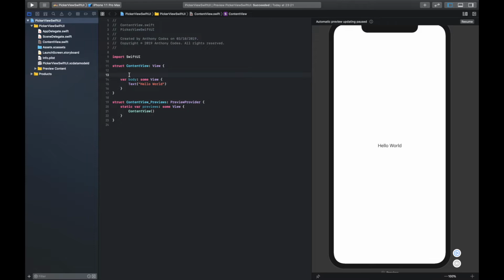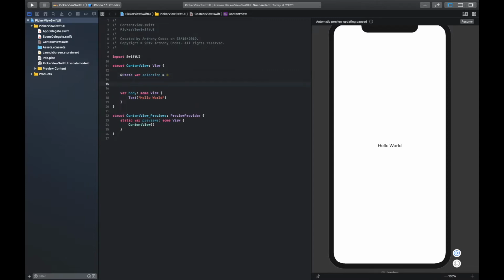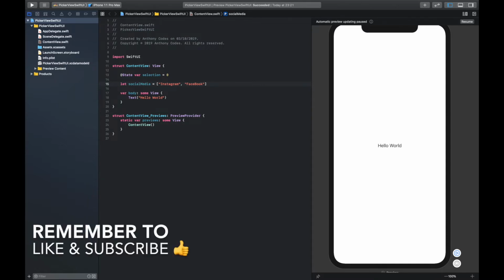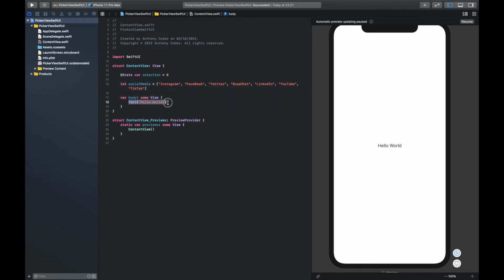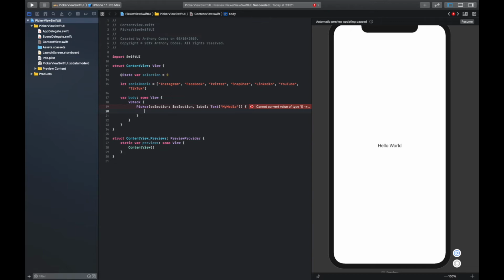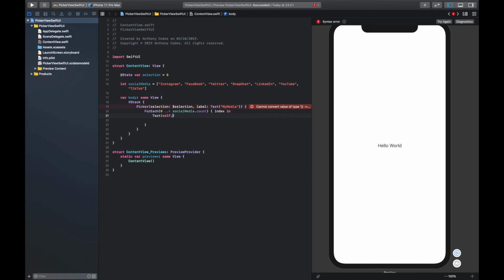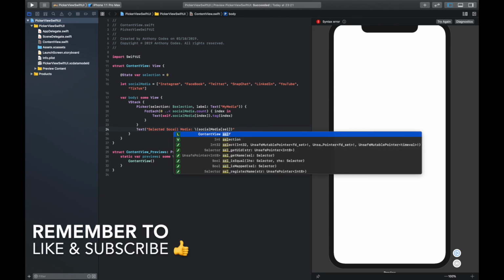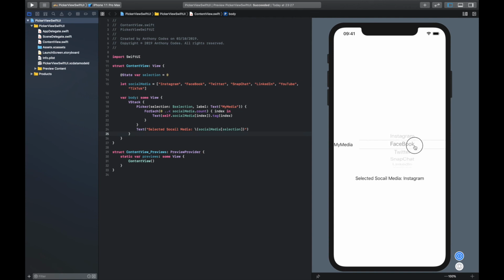SwiftUI Tutorial - How to use Pickers using Xcode 11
Hello and welcome in todays video I am going to walk you through how to use Pickers in SwiftUI. Dope!

I hope you have all enjoyed this tutorial on How to create a Pickers using Xcode 11.

-- Stay Creative -- Let's Crush It! 💯👊

Contribute to my channel and help me go full time on YOUTUBE! I want to make more iOS tutorials for you guy! 👍